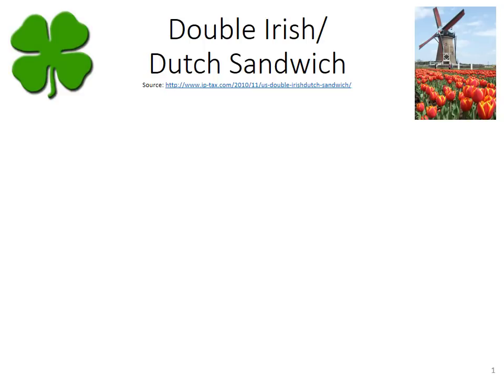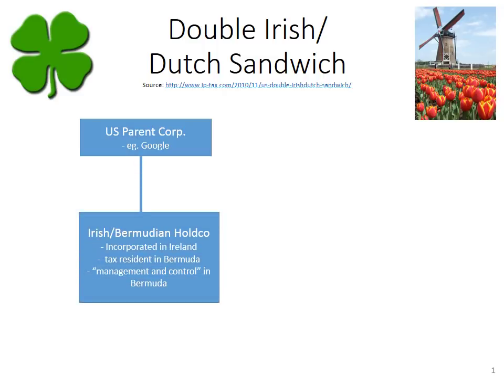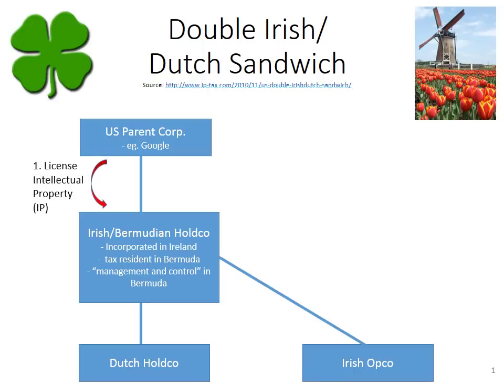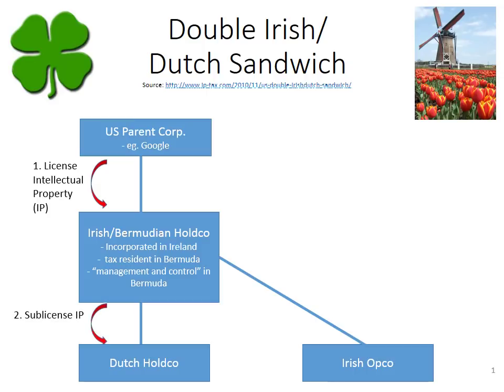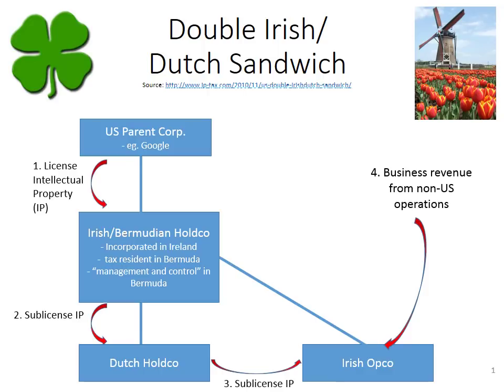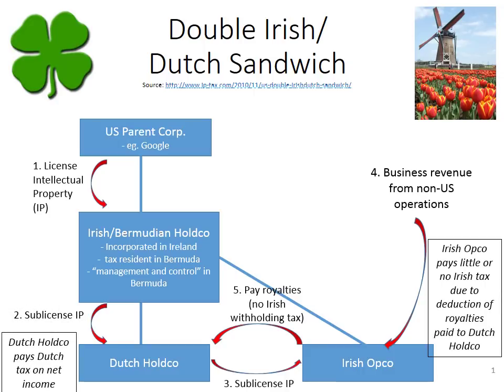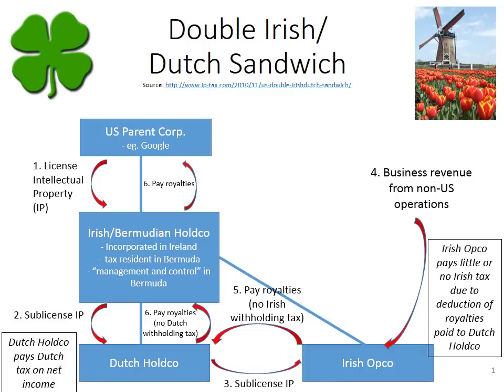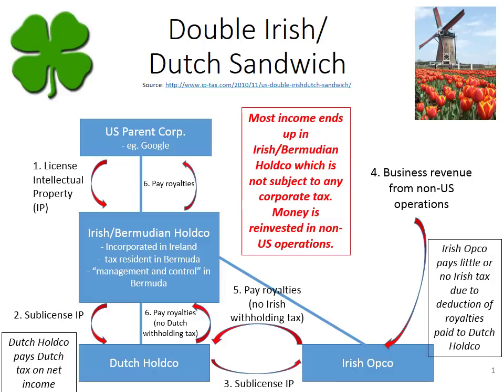Double Irish Dutch Sandwich Tax Strategy